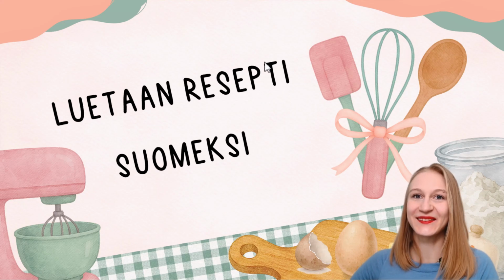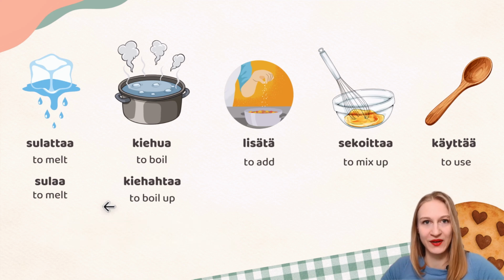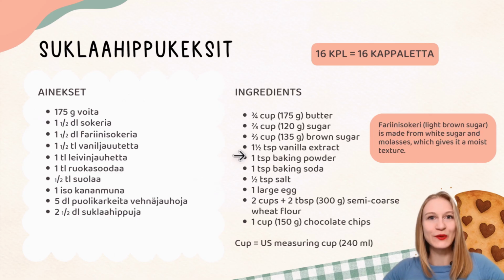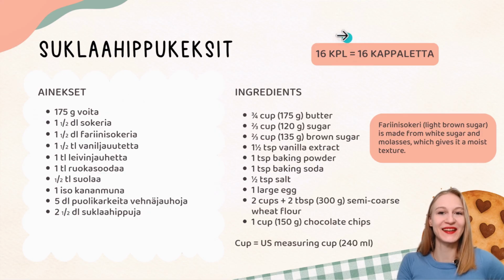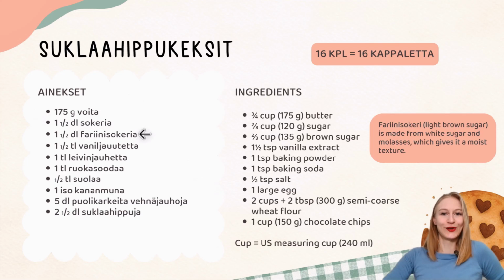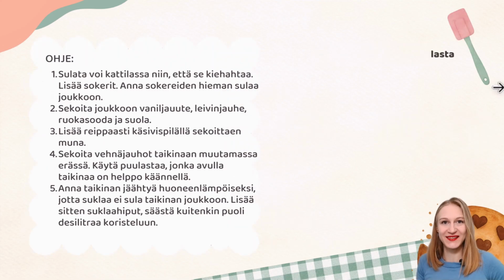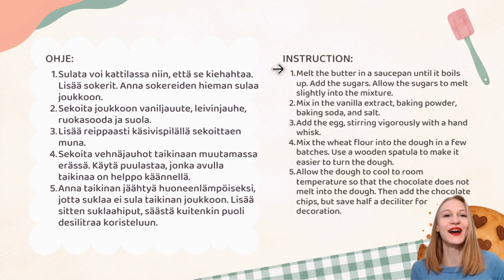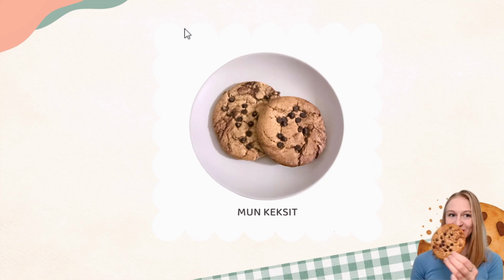How To Talk About Cooking in Finnish 🍪 Learn Finnish with a Recipe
Learn Finnish through a chocolate chip cookie recipe 🍪

In this video, I explain Finnish step by step using a real recipe, focusing on Finnish vocabulary, Finnish cooking verbs, Finnish food vocabulary, measurements, and everyday language used in the kitchen.

You’ll learn:
• common Finnish cooking and baking vocabulary
• Finnish measurements used in recipes (dl, g, tl)
• how Finnish recipes are written and structured
• why Finnish recipes can be difficult for language learners

This video is ideal for Finnish learners at A2–B1 level, but also helpful for more advanced learners who want to understand real Finnish used in everyday life.

If you want to improve your Finnish by reading authentic texts — not just textbooks — this video shows how to do it through something practical and familiar.